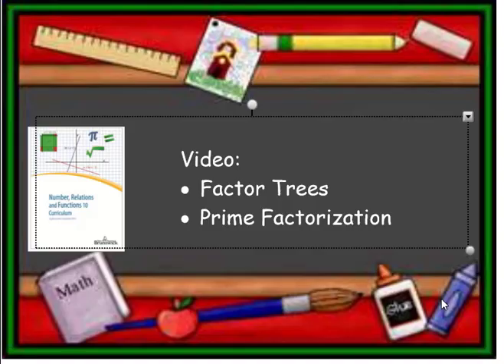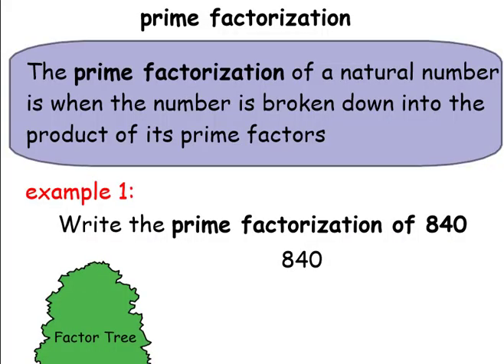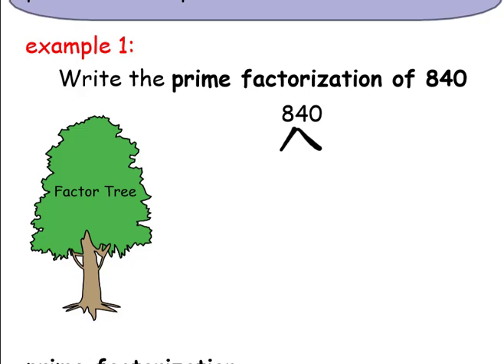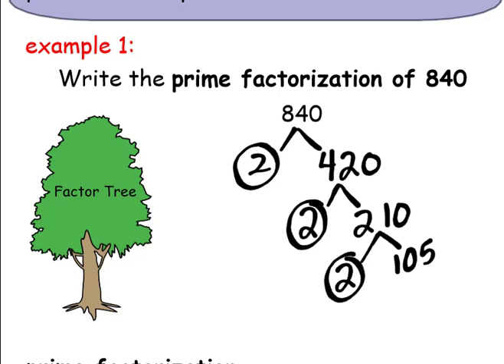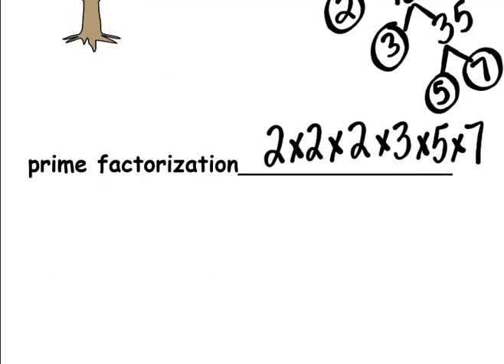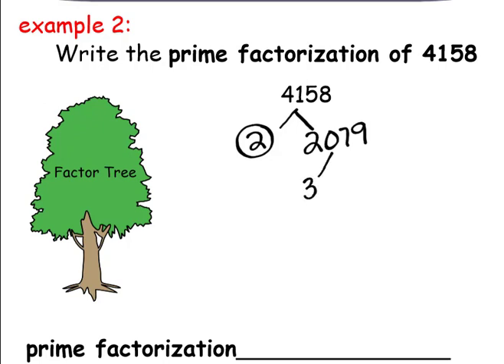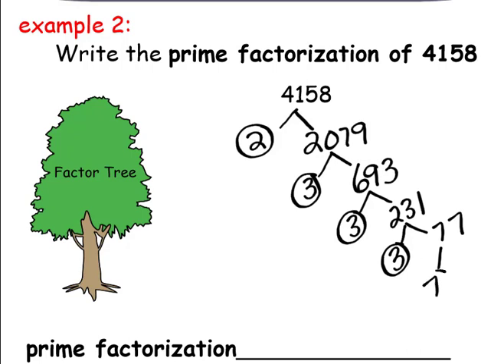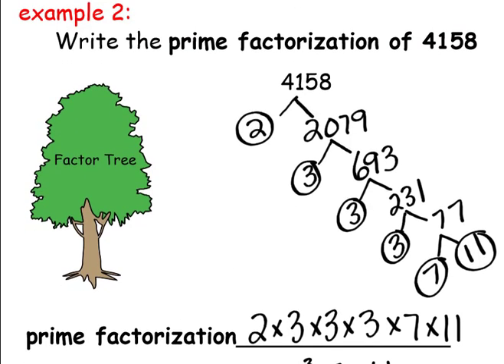Mrs. Mutch NRF 10 Unit 2 - Video-5 prime Factorization